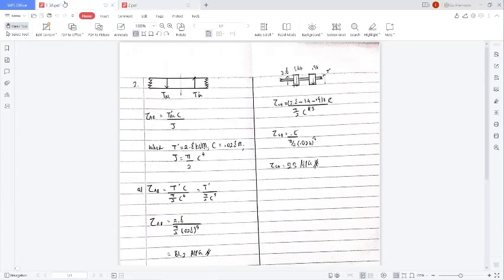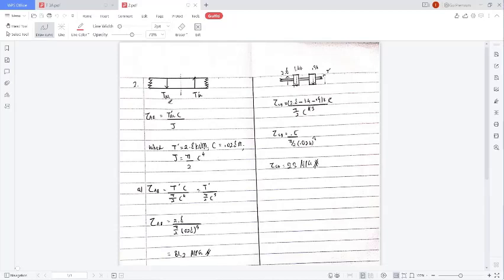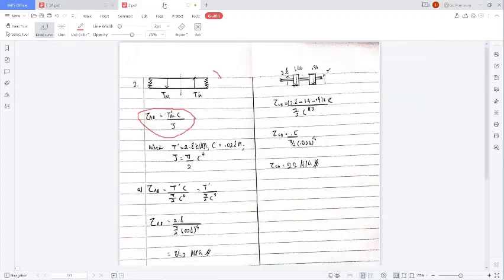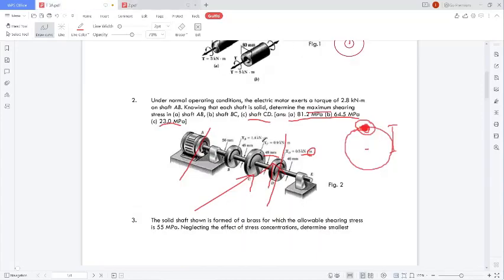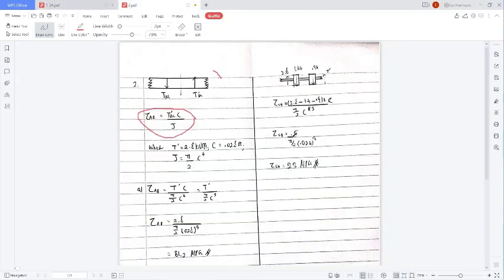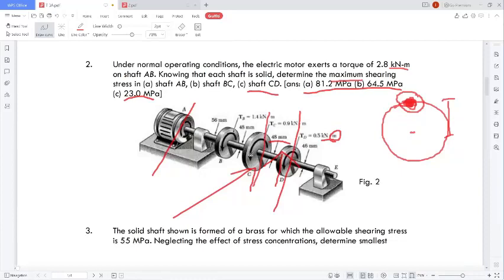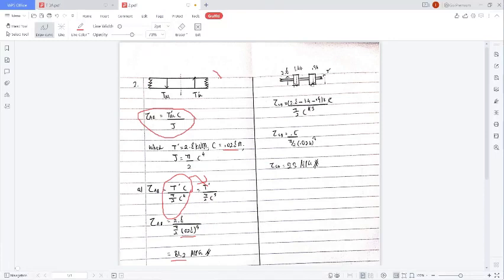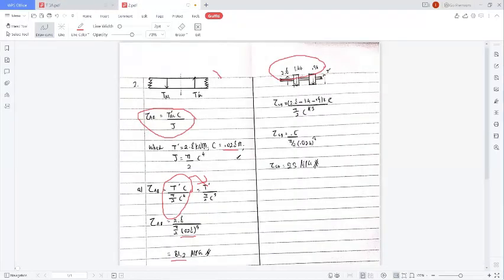Under normal condition ,the electric motor exerts a torque of 2.8 KNm on shaft AB.